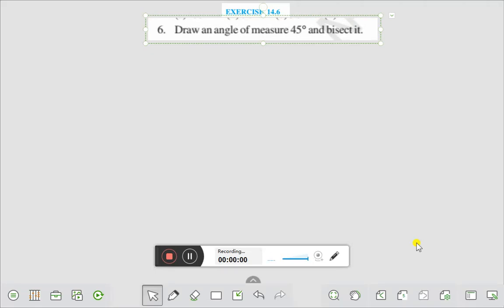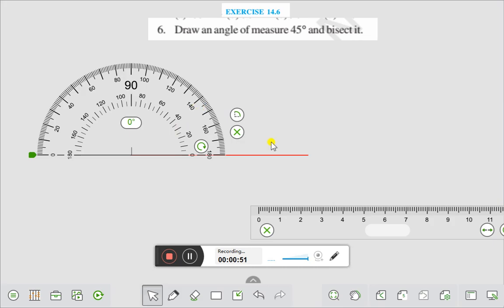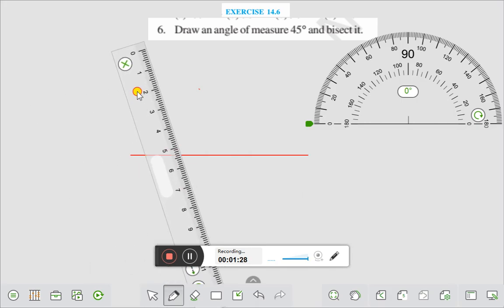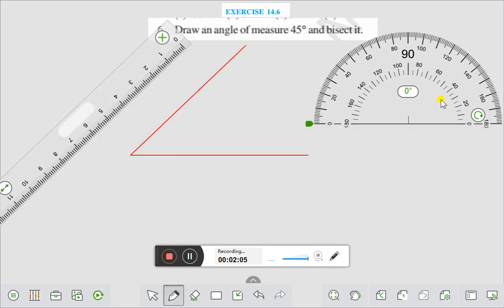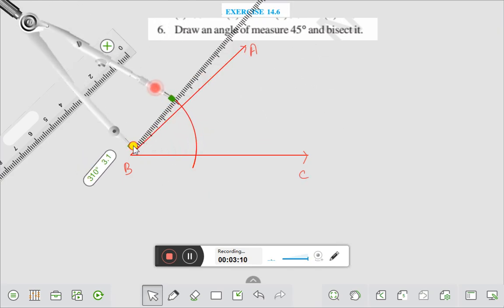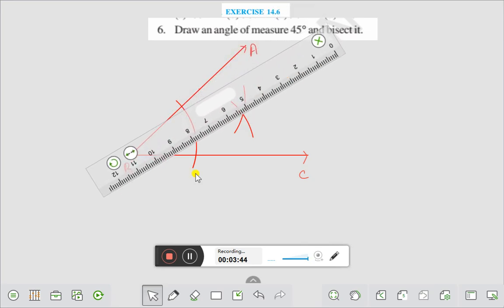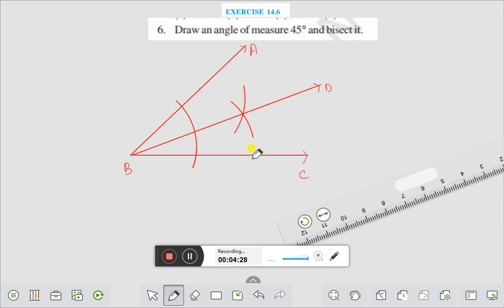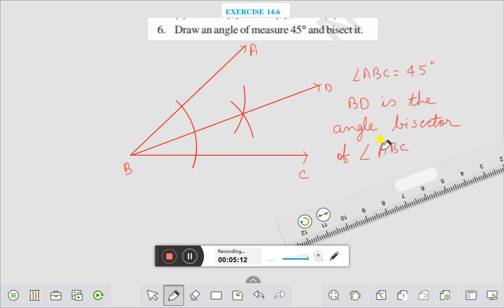EX-14 .6,Q.NO-6 CH-14,CLASS-6 ,PRACTICAL GEOMETRY,MATHS,NCERT,CBSE